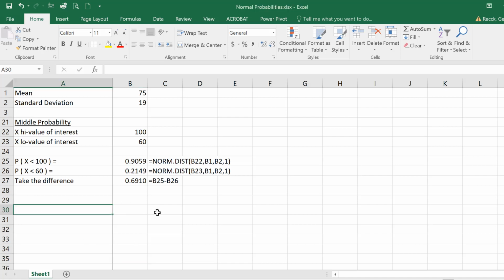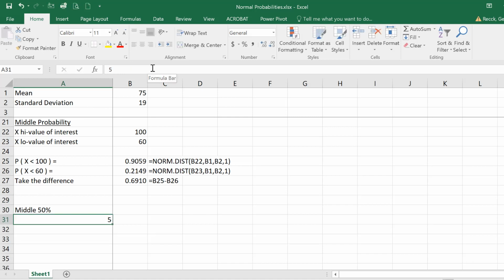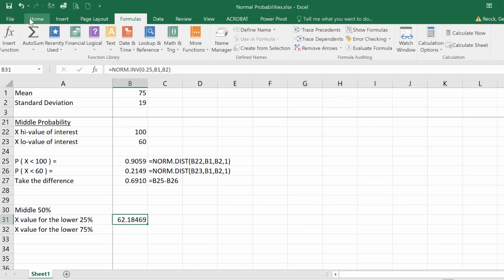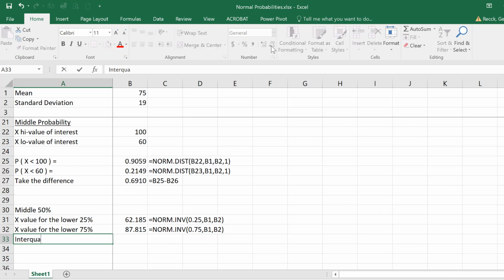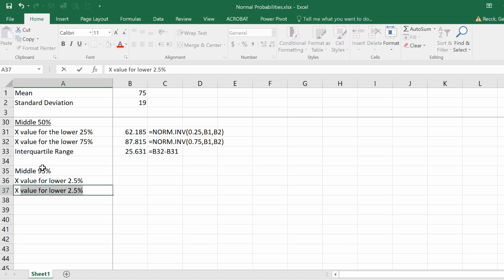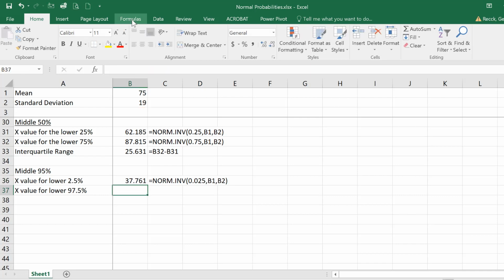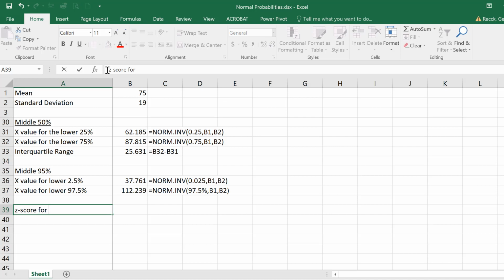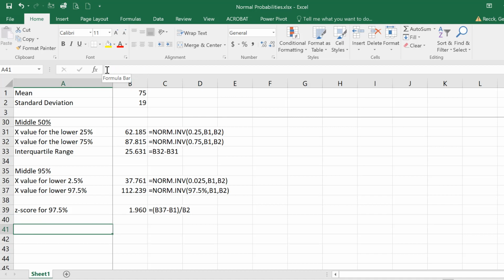W2 C2 George Recck - Normal Distribution Probability Part B